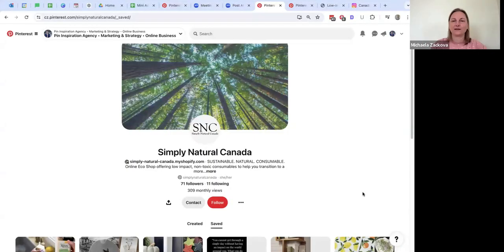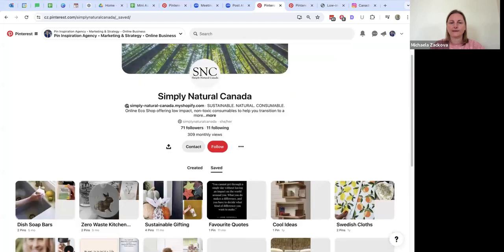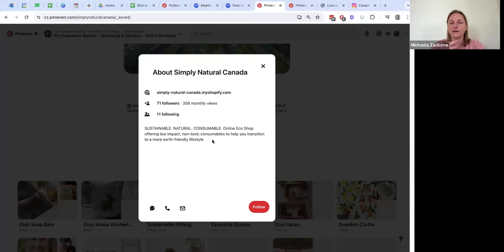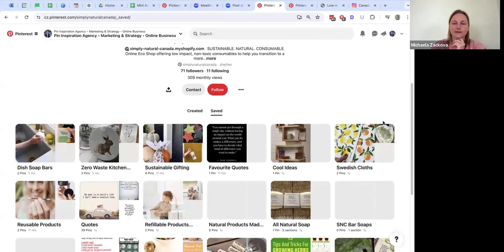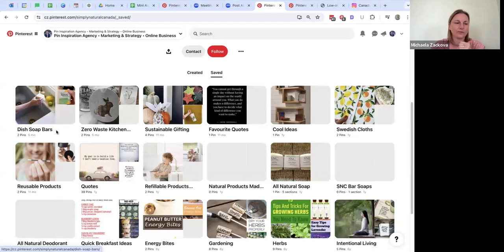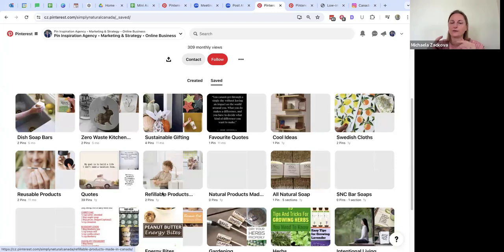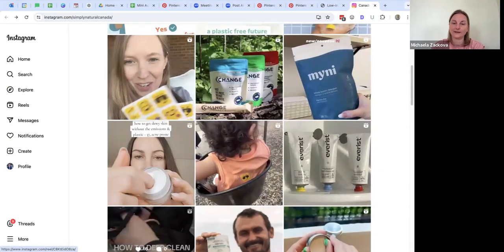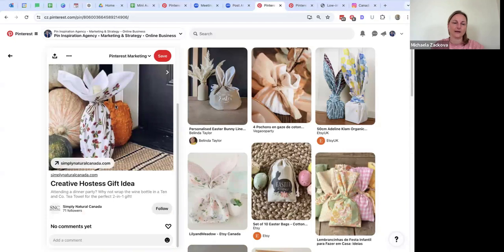Mini Pinterest Audit: Simply Natural Canada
Do you want to audit your Pinterest business profile to grow your traffic and increase the revenue of your e-commerce store?